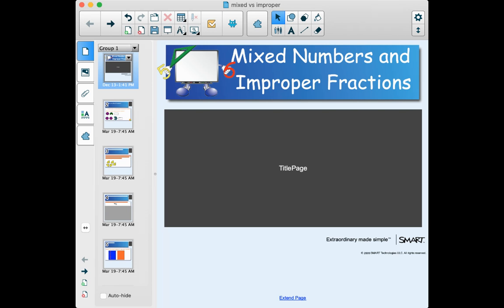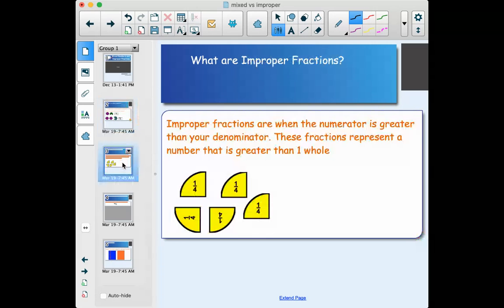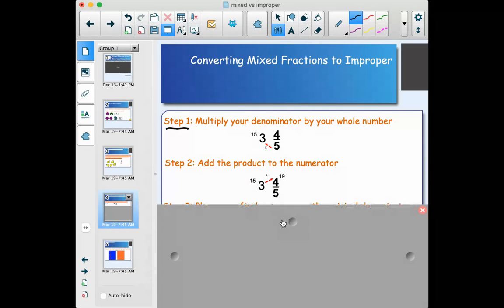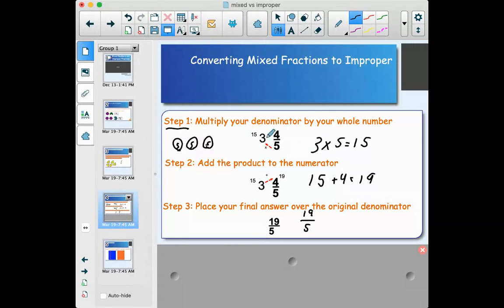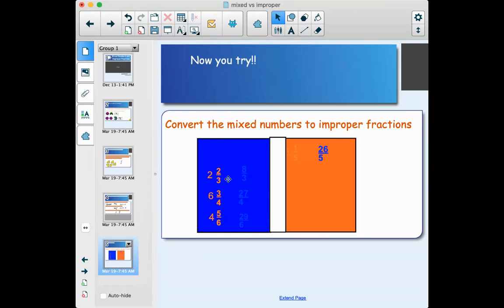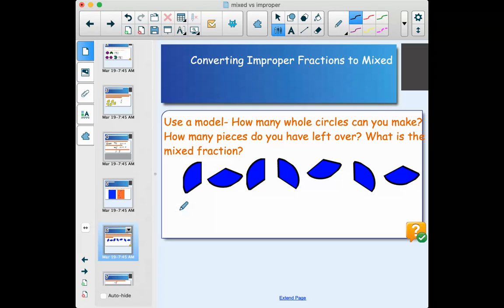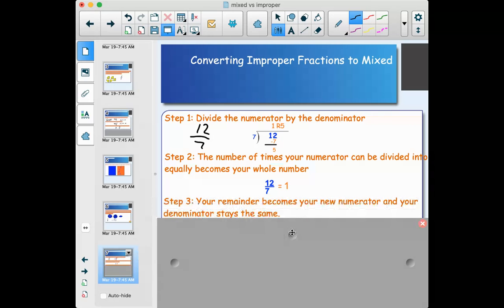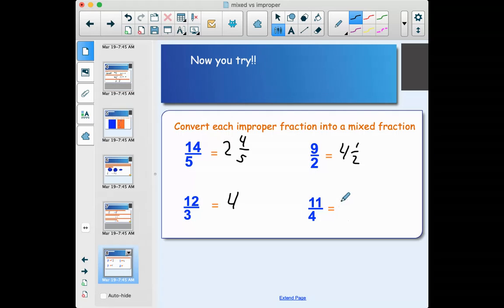Mixed and improper